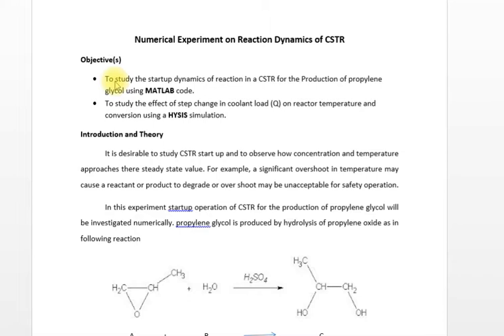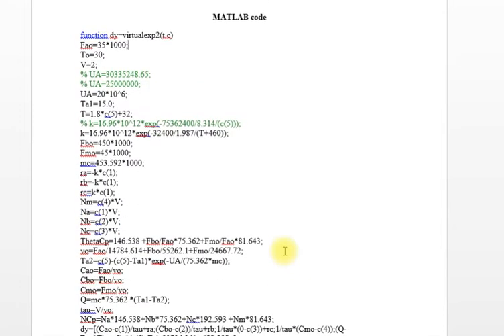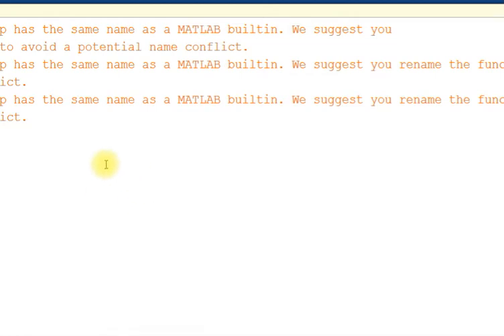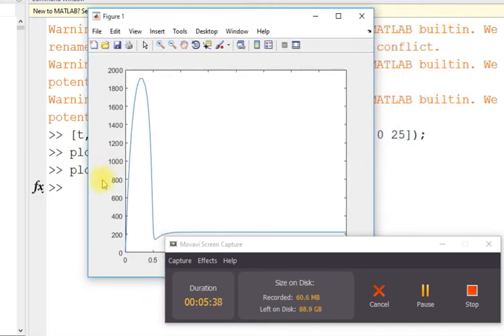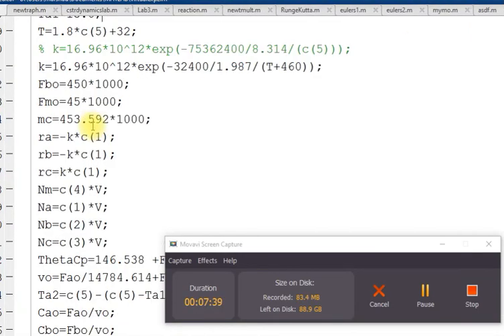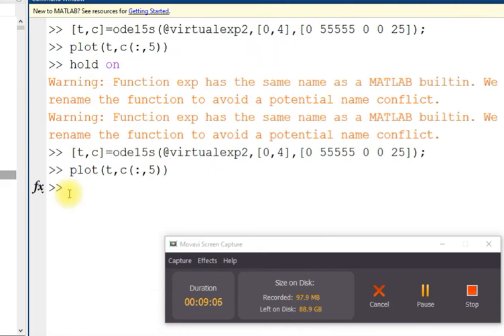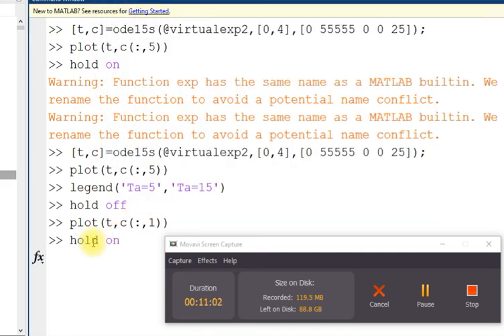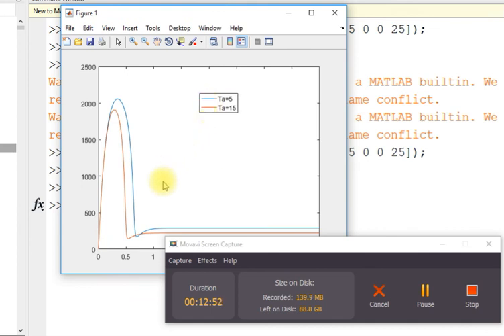Virtual Experiment, MATLAB Part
Let's have a Virtual Experiment at home online.
This is the MATLAB Part!
Please, don't forget to hit a like on this videos!